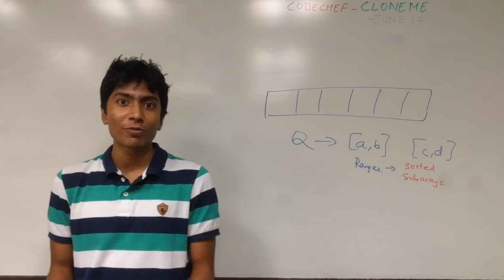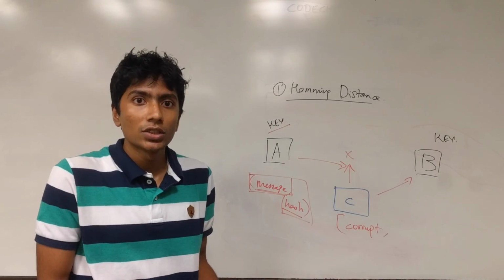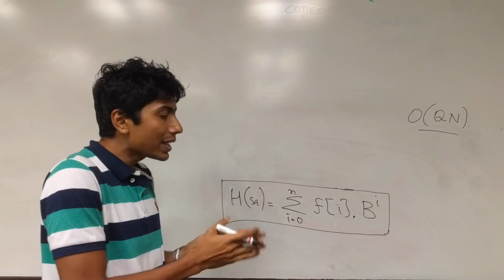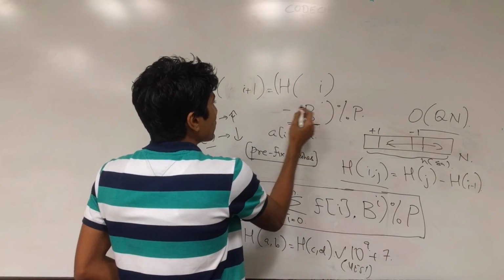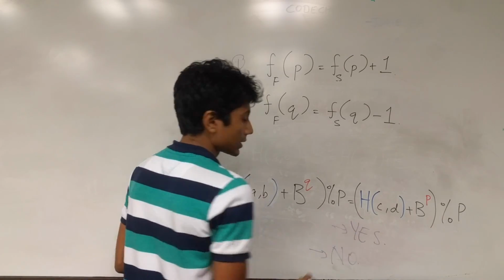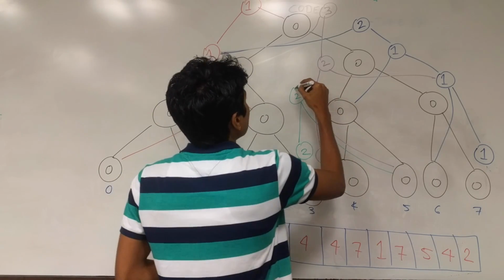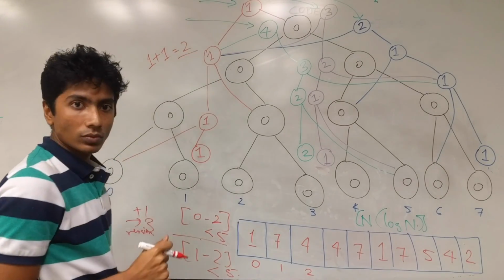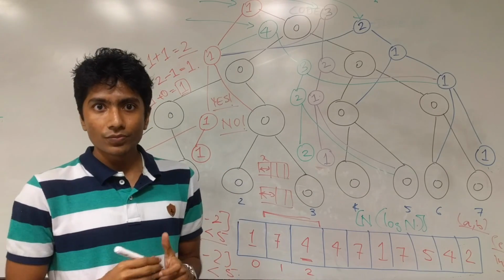Persistent Segment Trees and Hashing - Codechef - CLONEME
This is a video editorial on the problem, CLONEME, from the Codechef June Challenge. We use hashing and persistent segment trees to solve the problem in O((N+Q)*log(N)) time.